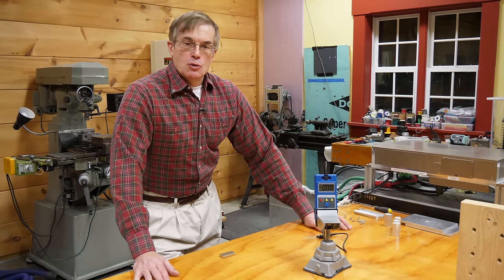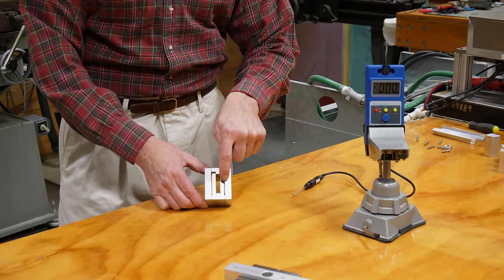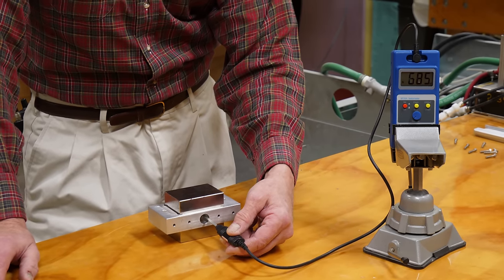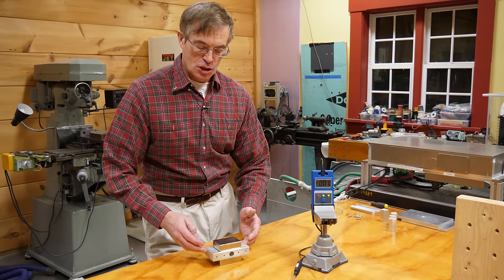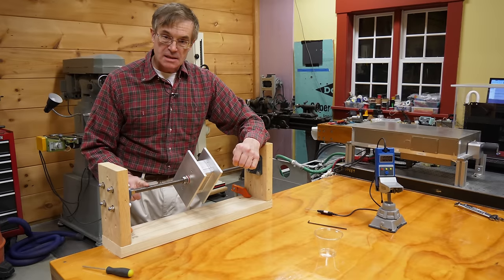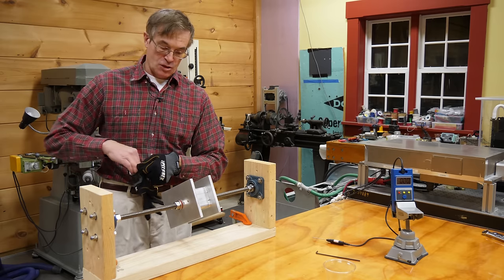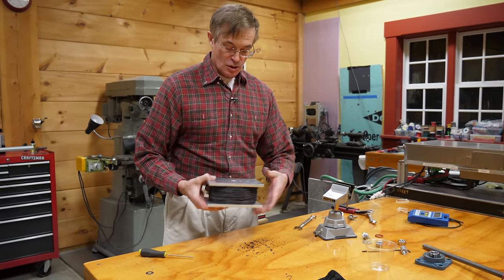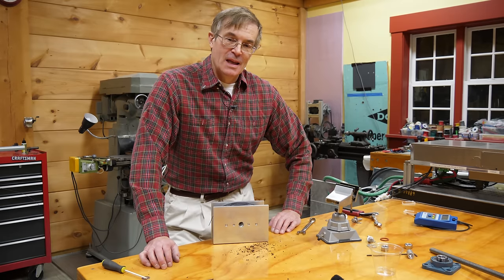VERY POWERFUL MAGNETS… THE EASY WAY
We show how plain steel wire can increase the strength of any permanent magnet and demonstrate a simple method to do this.